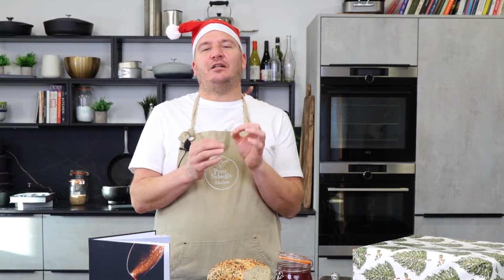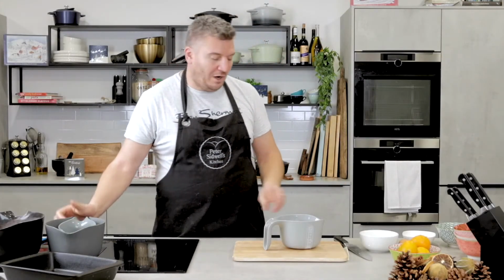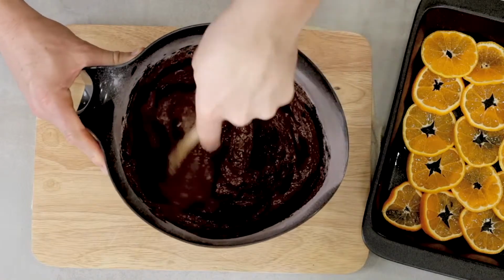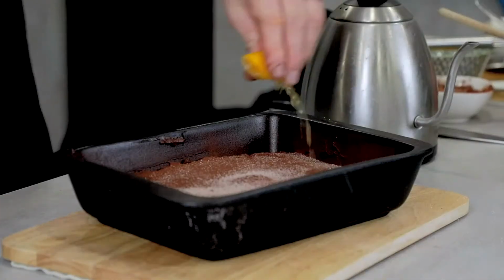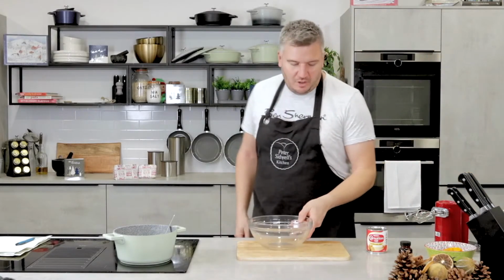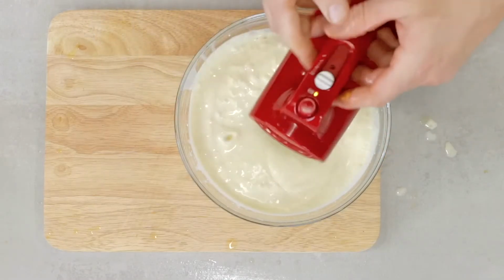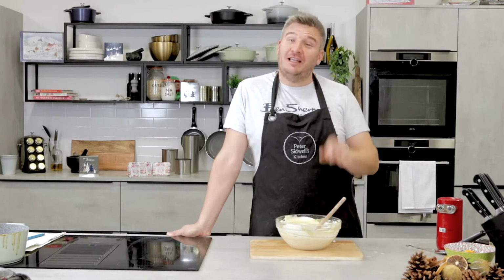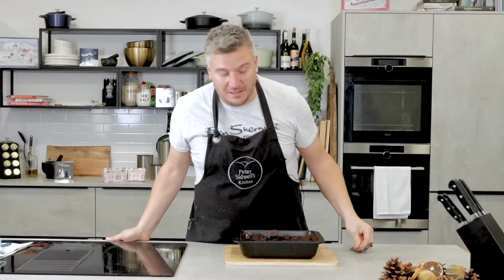The Ultimate Alternative Christmas Pudding Recipes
Checkout my latest recipe for an alternative Christmas